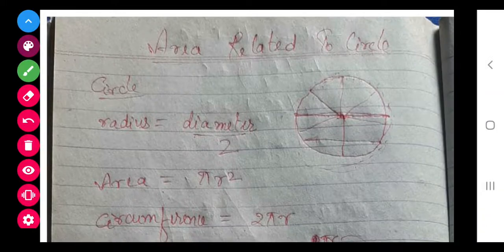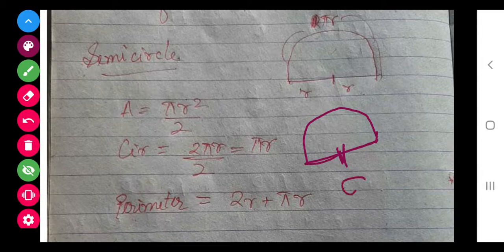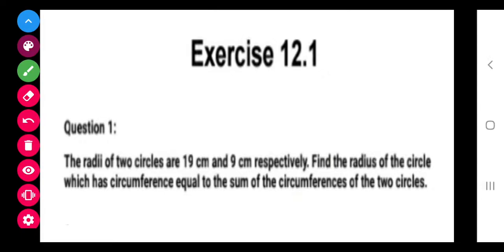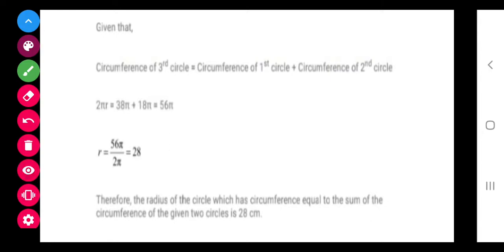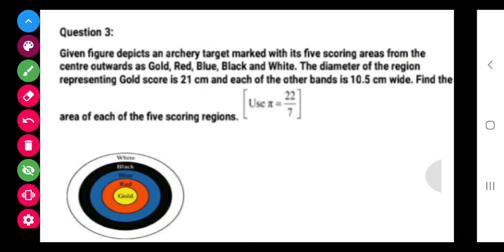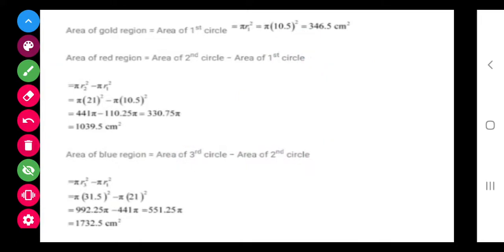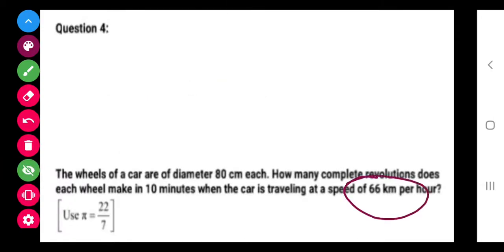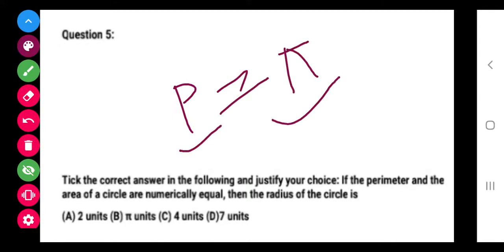Chapter 12 Area related to Circle